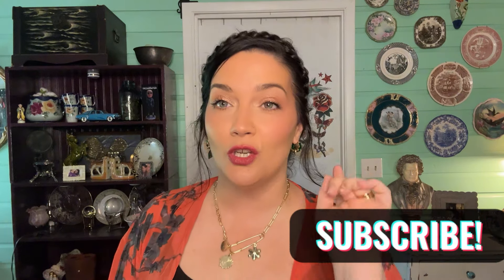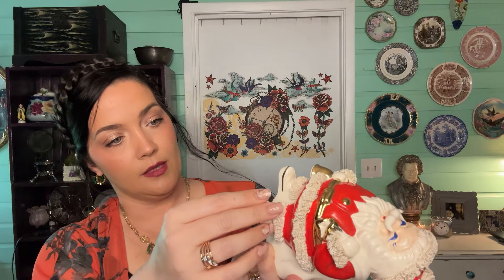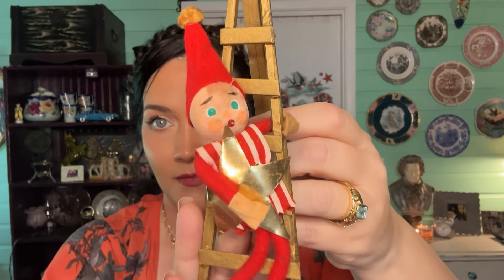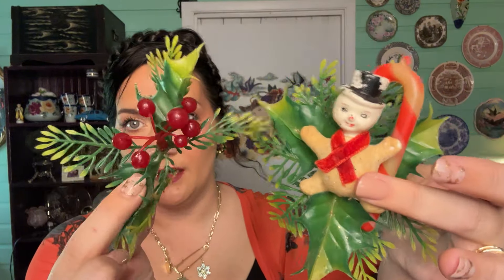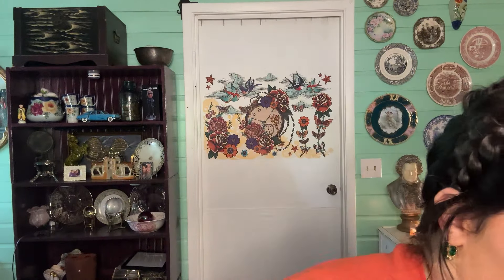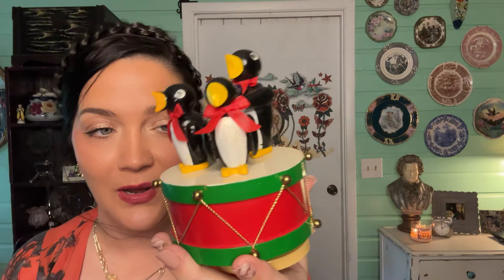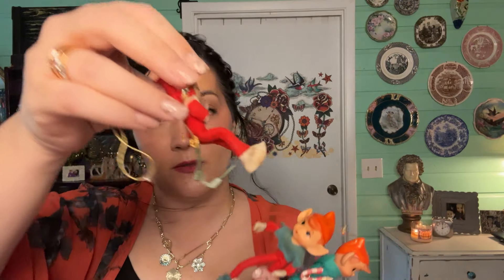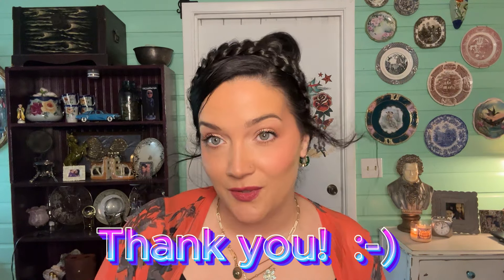✨BIGGEST Vintage Christmas Haul!!✨ // Episode 6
🕰️ Time for something new! Here is the link for our new channel! Be on the lookout for new videos weekly!

 👉🏽   HEYNQ5

Ebay..

🌟 Live Sales-
7pm eastern on Fridays

1. Real Name
2. Shipping Address
3. YouTube Name

 🌟 We will hold items for 48 hours unless we hear from you.  If we don't hear anything from you and your items aren't payed for, they will go back up for sale and your name will be added to the no buy list.